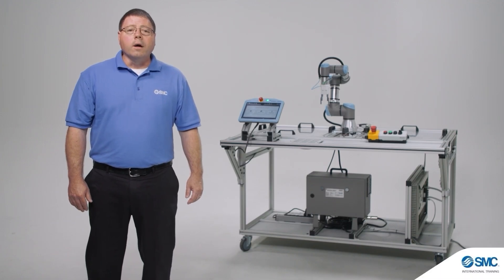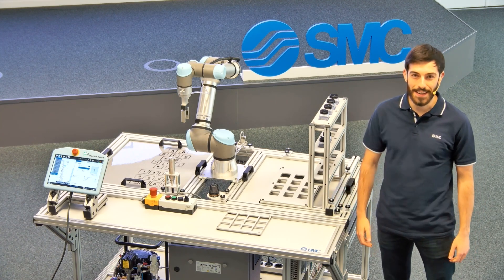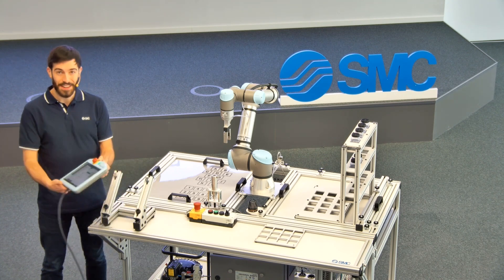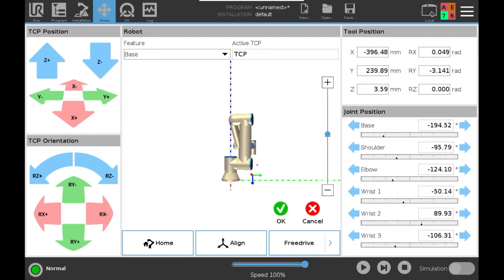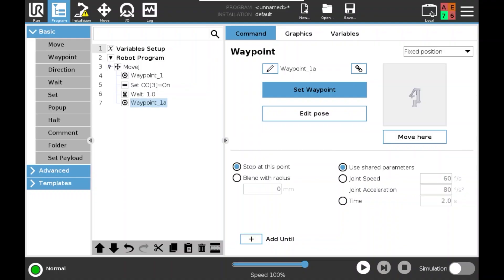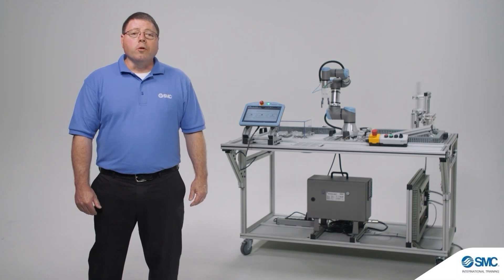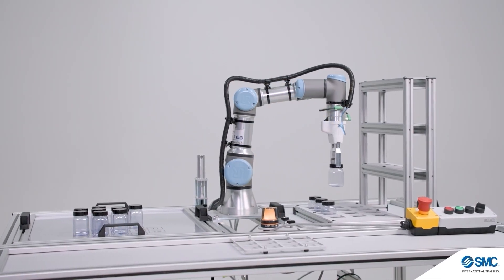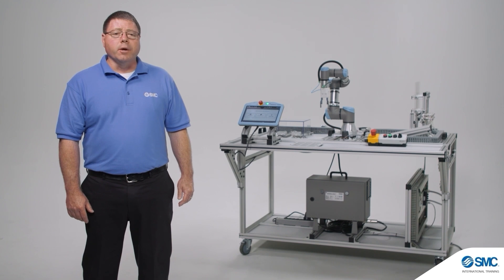RTS-200 Robotics trainer demo video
One of the most prominent demonstrations shows the steps to follow with the robot's programming console to perform a simple pick-and-place. This practice is ideal for understanding the ease of use and versatility of the RTS-200 in educational and training environments. In addition, other practices are presented that illustrate how the equipment can be used to develop advanced robotics skills.

Different applications available for mentors:
• Pneumatic Application and Part Transfer.
• Integrated Sensors for part material, size, color and quality detection.
• Production Application.
• Variable Speed Conveyor with Sensors.
• CNC Machine Tending (Simulated CNC).
• Assembly Application.
• Collaborative Assembly Application.